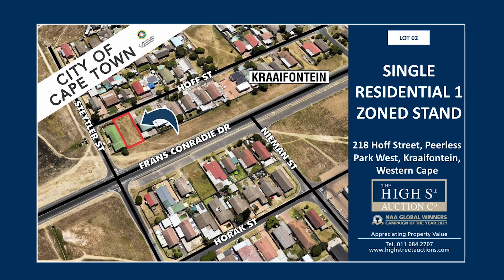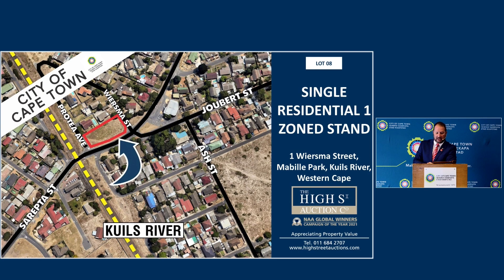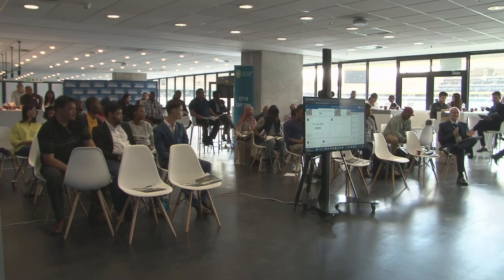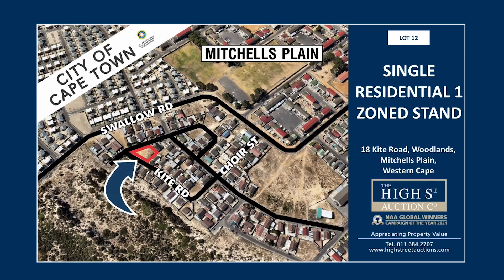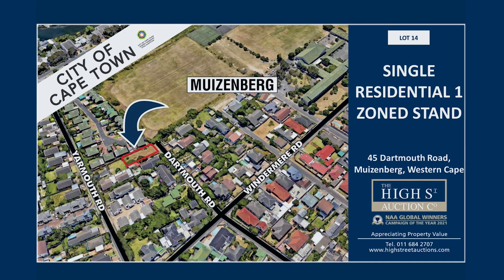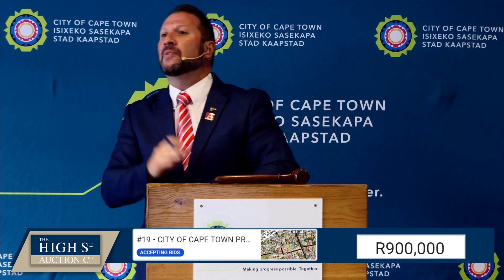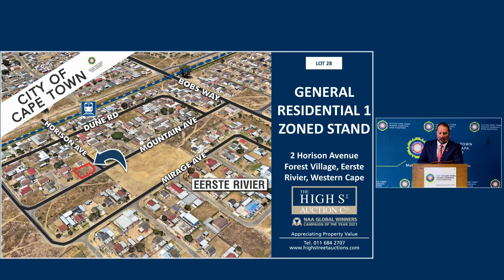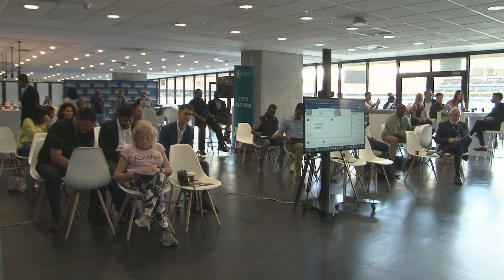City Of Cape Town 16th November Auction Highlights